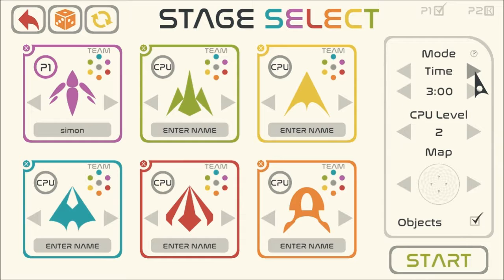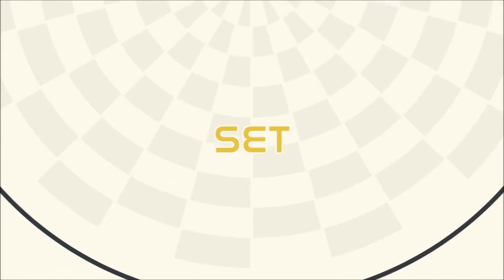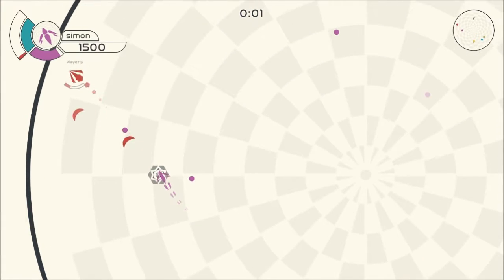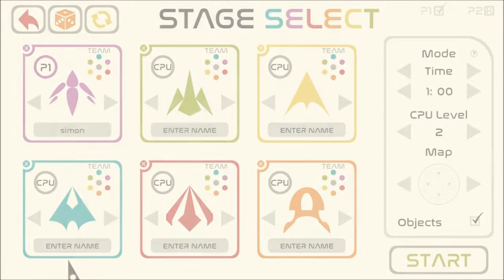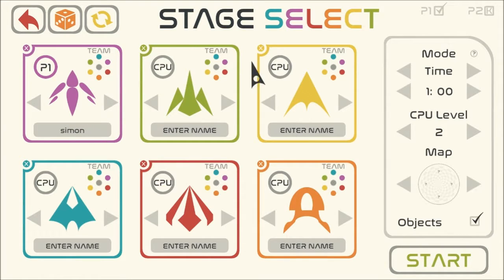Abstract Arena : Quick Look